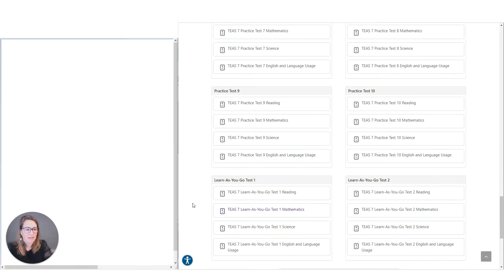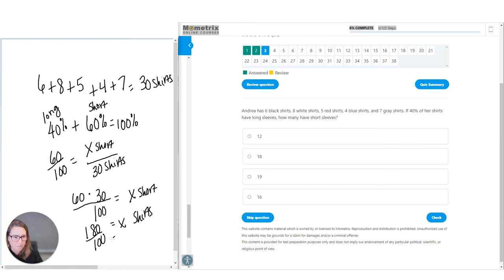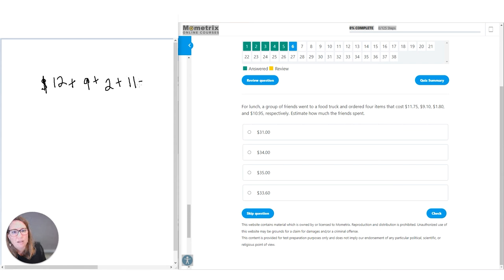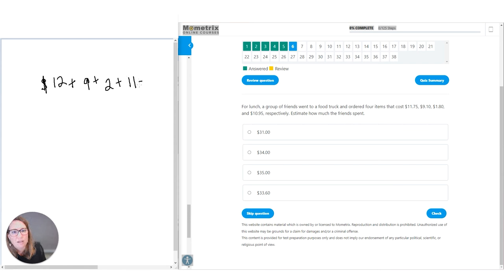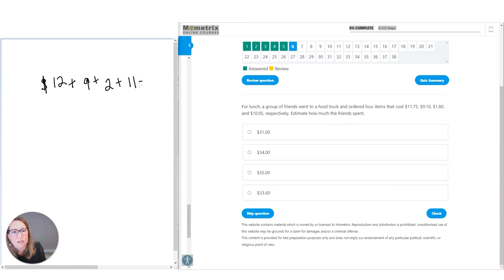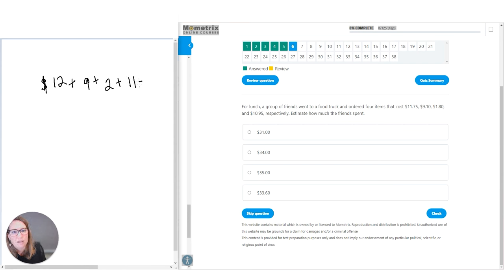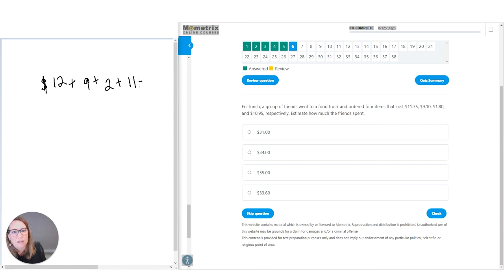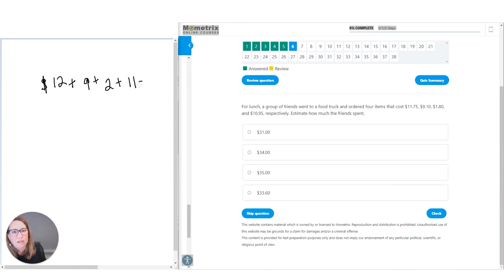TEAS 7 Complete Math Practice Test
Join Registered Nurse Kelly as she walks you through a TEAS 7 Math Mometrix practice test step-by-step!